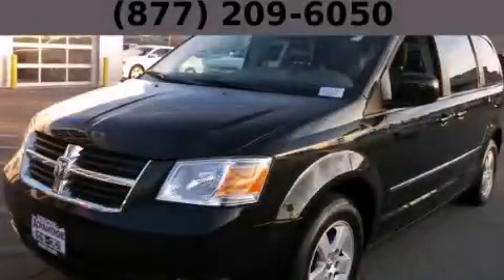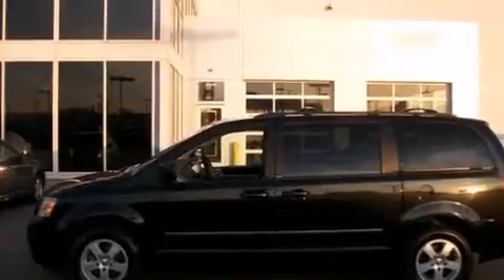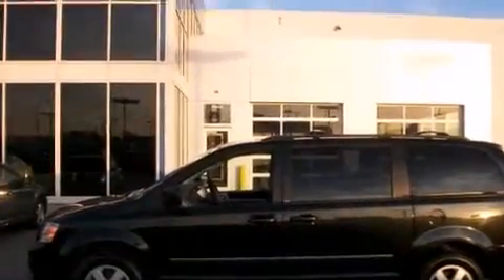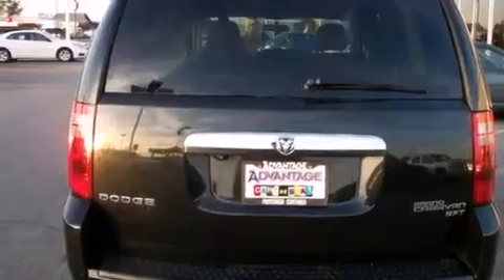2010 Dodge Grand Caravan Chicago IL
Year : 2010
 Make : Dodge
 Model : Grand Caravan
 Engine : 3.8L OHV V6 Engine
 Trans . : Automatic
 Exterior : -
 Miles : 99,948
 Interior : -

 2010 Dodge Grand Caravan Hodgkins IL